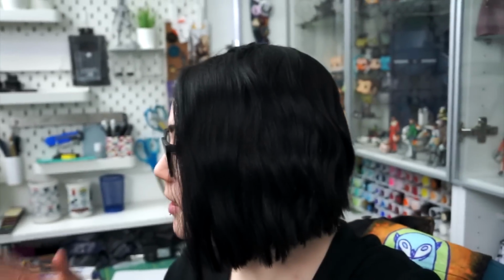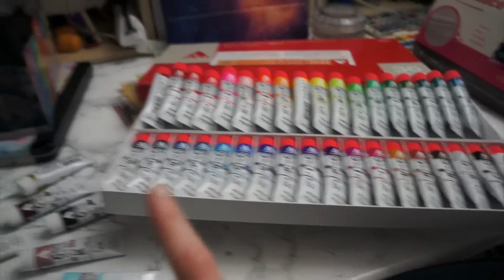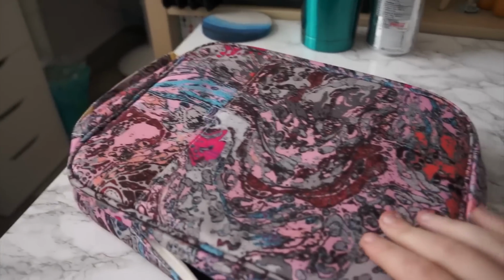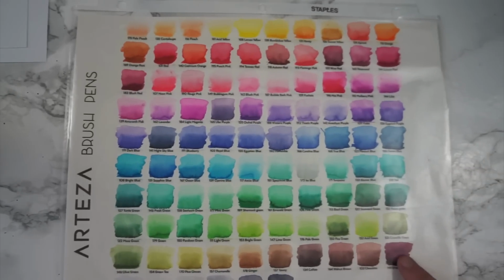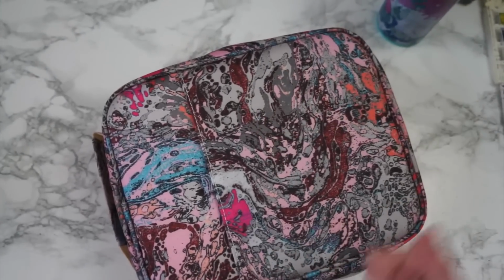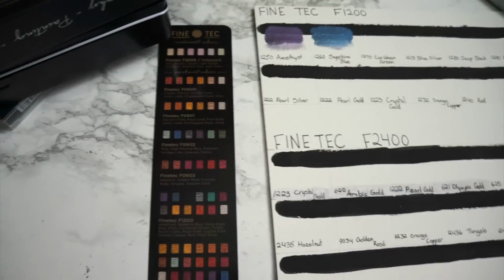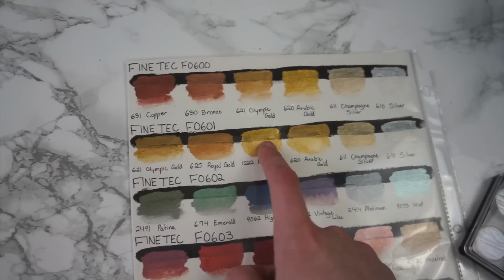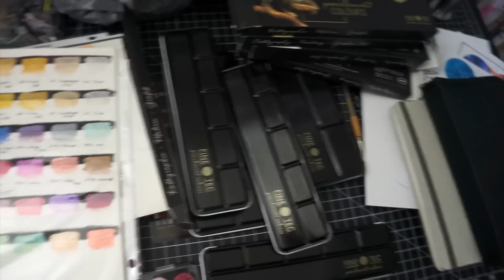Organizing Art Supplies & Swatch Fest | Studio Vlog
- My Links -

- Music Credits -